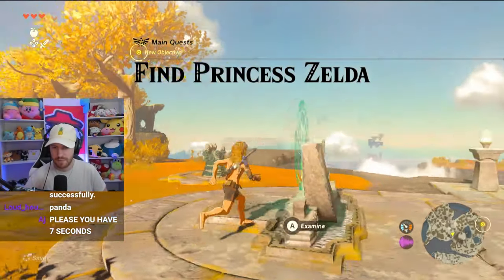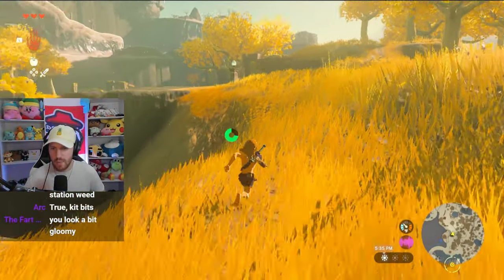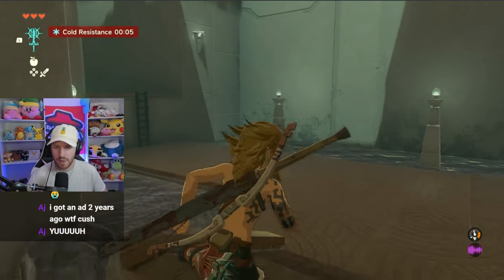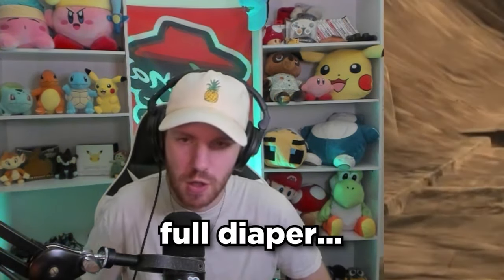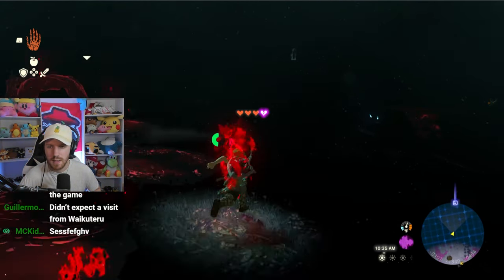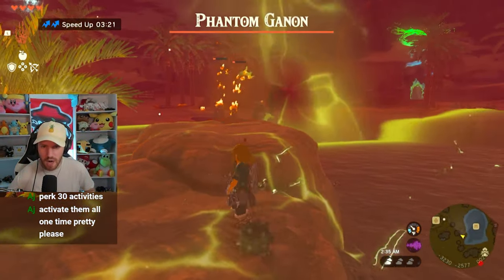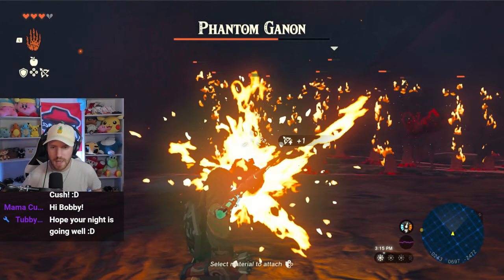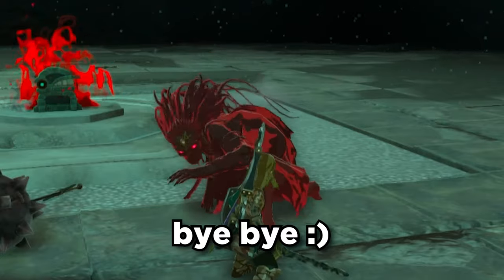Tears of the Kingdom, But EVERY Enemy is Gloom Hands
In this video, I turned EVERY enemy in tears of the kingdom into gloom hands! This was the scariest mod i've ever played...

Chapters:
0:00 Intro
0:33 Sky Islands
5:48 Hyrule Surface
9:39 Kara Kara Bazaar
11:39 Ganon's Army
13:26 Depths Colosseum